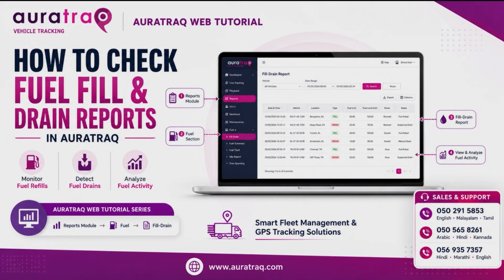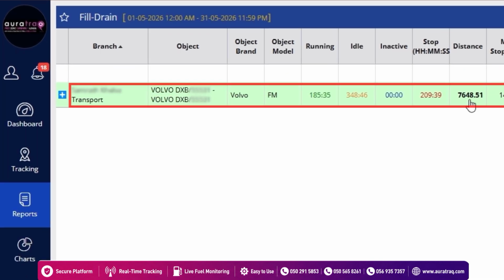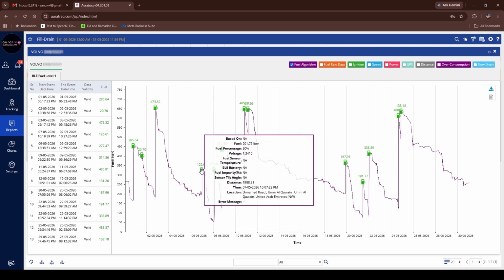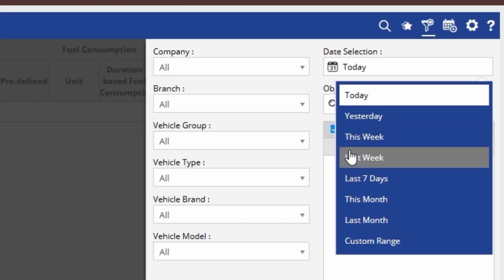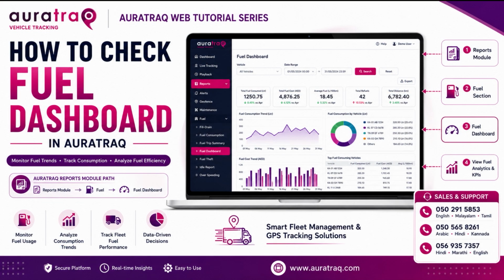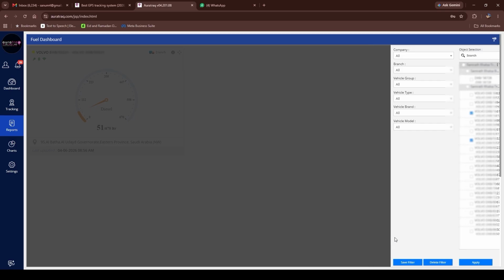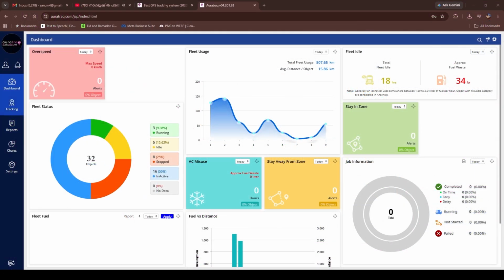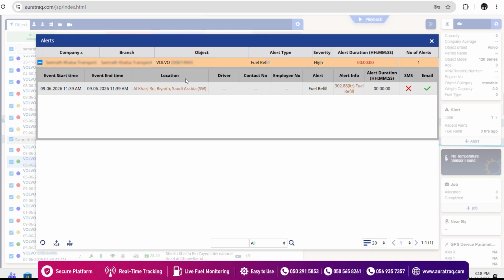How to Check Fuel Fill, Drain & Consumption Reports in Auratraq Web Platform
Welcome to the official Auratraq Web Tutorial series. In this comprehensive guide, we walk you through how to effectively monitor and manage your fleet's fuel efficiency using the Auratraq platform.

Learn how to track live fuel levels, detect unauthorized fuel drainage, analyze daily consumption patterns, and generate exportable reports to optimize your fleet operations.

What you'll learn in this video:

Introduction to Fuel Fill & Drain Reports

Tracking Fuel Consumption & Idling Waste Reports

Using the Fuel Dashboard Visual Gauges

Managing Real-Time Fuel Alerts & Notifications

Live Fuel Tracking & Telemetry via Map Interface

Boost your fleet management efficiency and prevent fuel theft with Auratraq's intelligent tracking solutions.